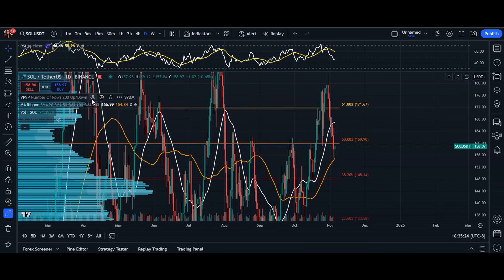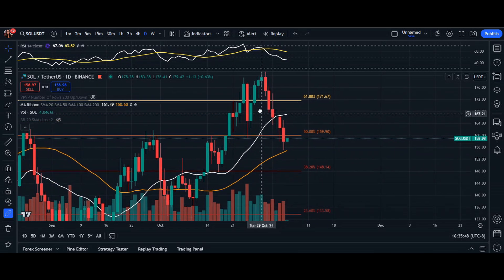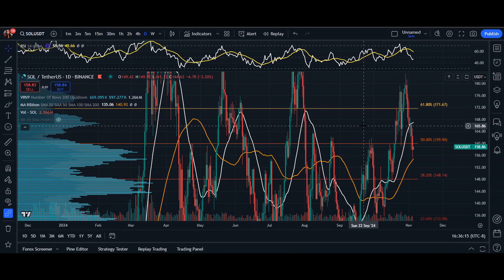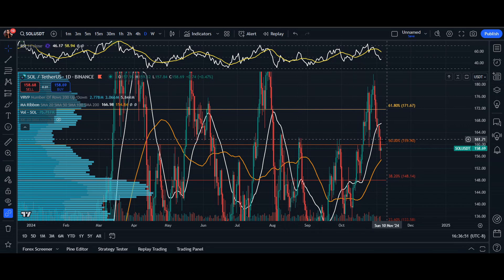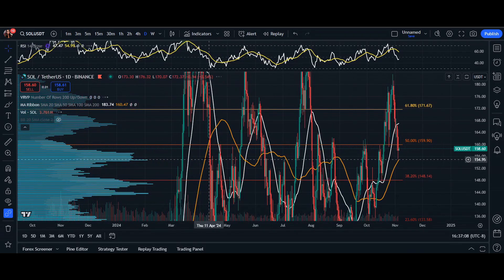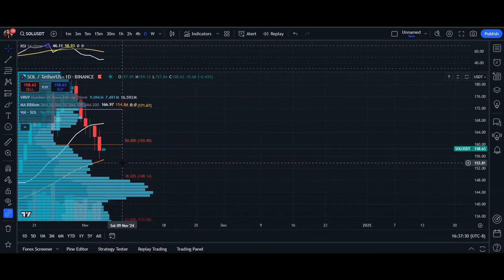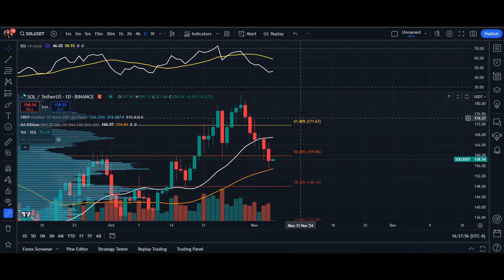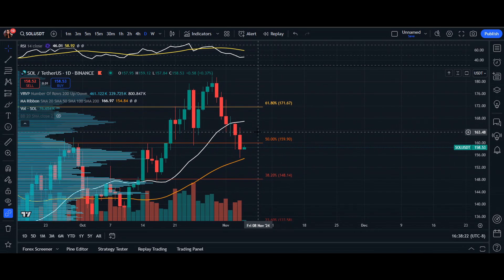Solana Under Pressure: Key Support Levels to Watch!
Could Solana (SOL) be gearing up for a breakout? In this video, we dive into an in-depth technical analysis of SOL, using indicators like RSI, moving averages, Fibonacci retracement, and volume profile to explore potential price movements and trends. Whether you’re invested in Solana or just tracking the crypto market, this analysis provides key insights and targets for where SOL might be headed next.